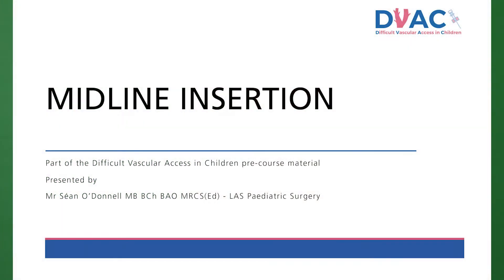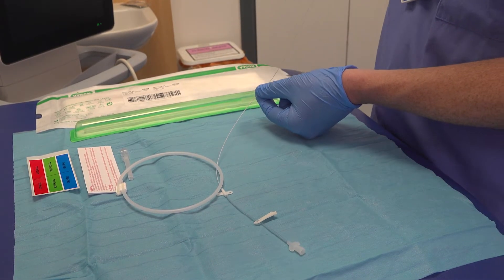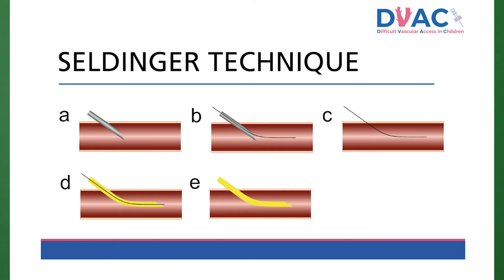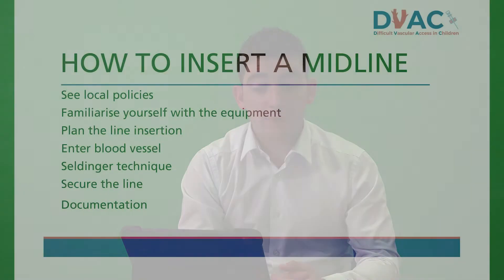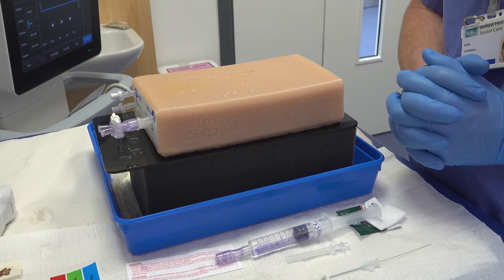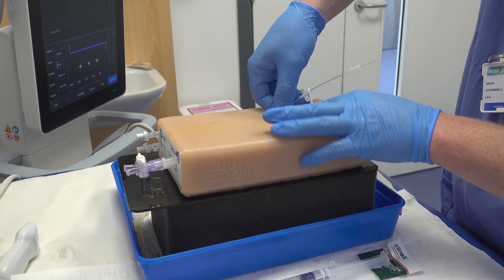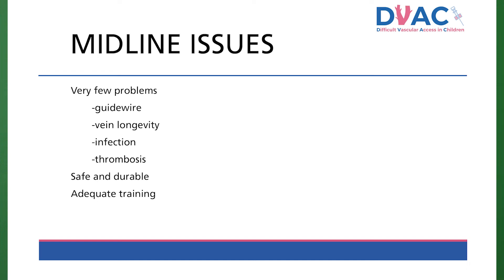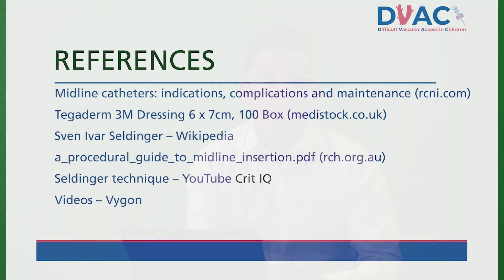Midlines: Difficult Vascular Access in Children (DVAC)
A pre-course video for DVAC
Presented by Mr Sean O'Donnell